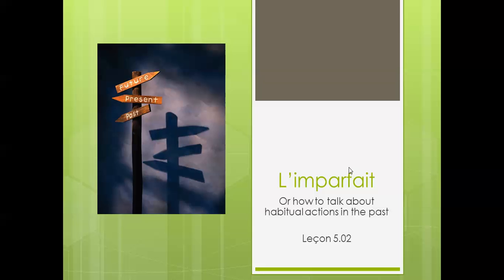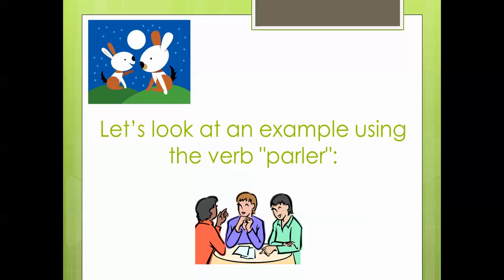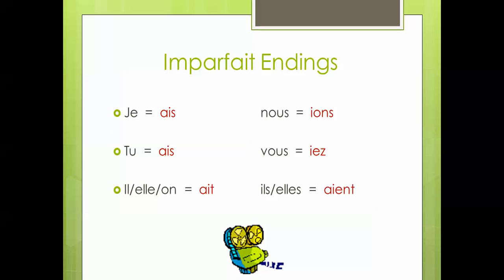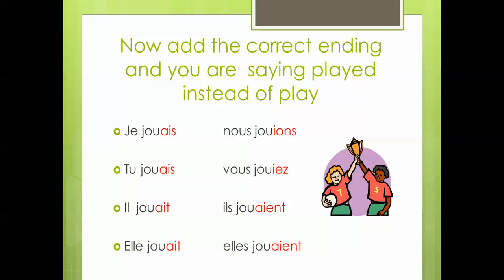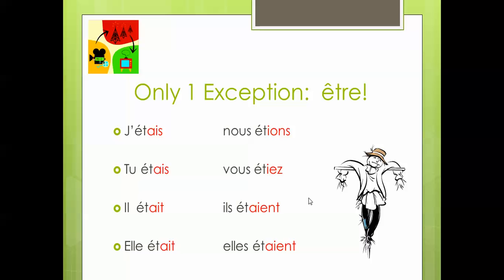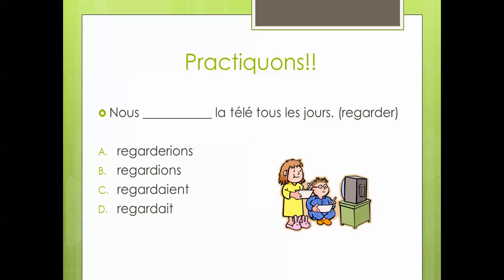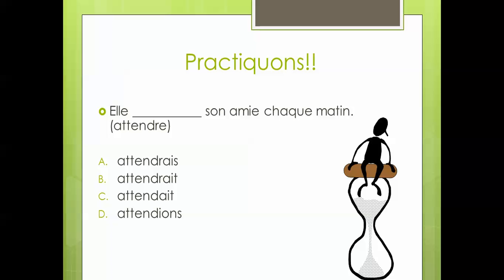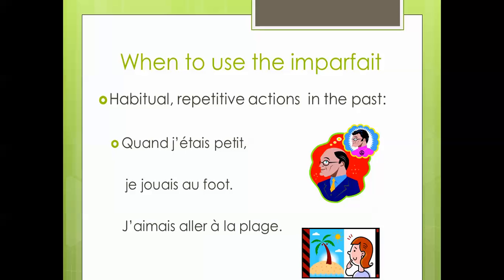Lesson 502 the imparfait.mp4